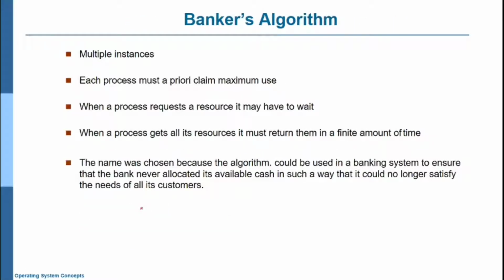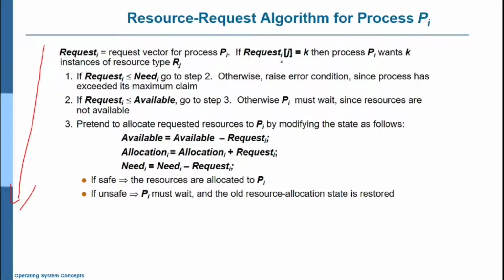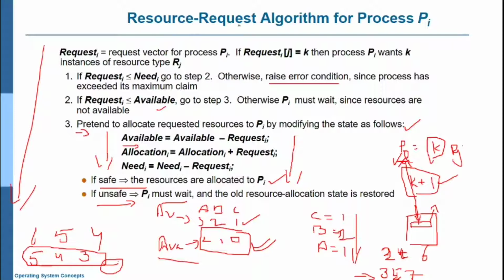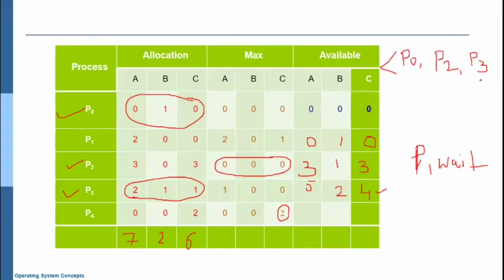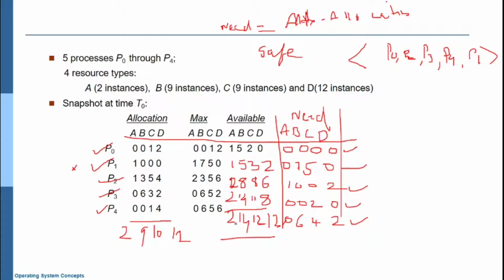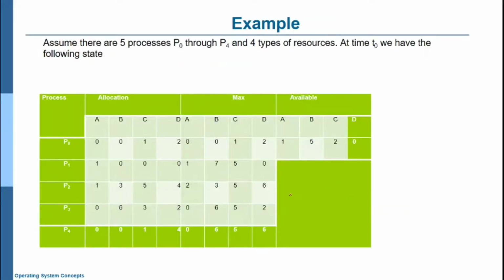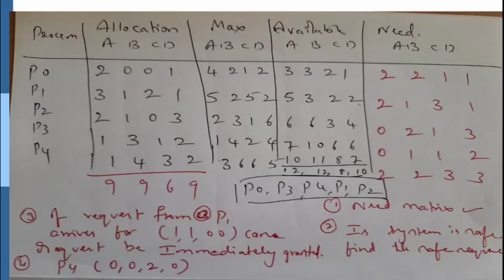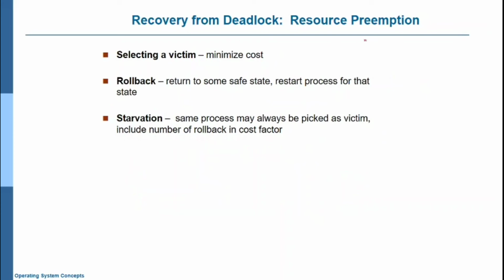VTU OPERATING SYSTEM (18CS43) Bankers algorithm for deadlock avoidance [Deadlock] (M3 L3)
This video contains Bankers algorithm for deadlock avoidance in operating systems. How to find  Need matrix and safe sequence.